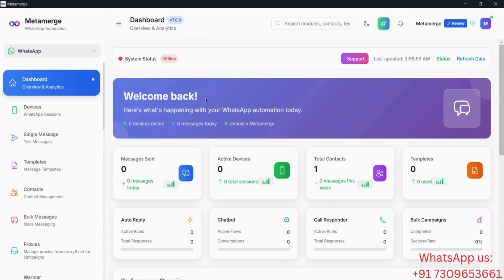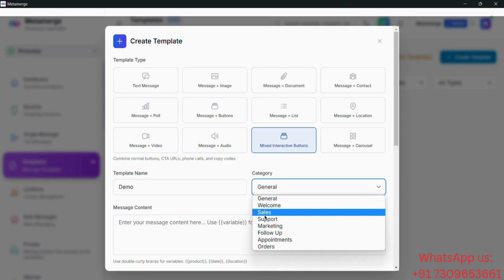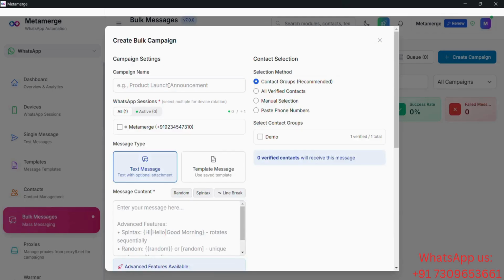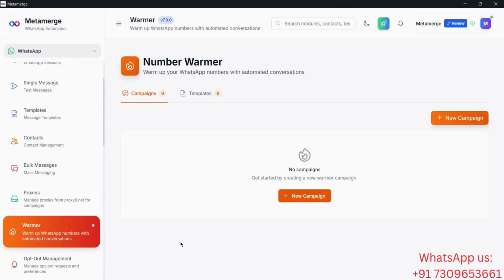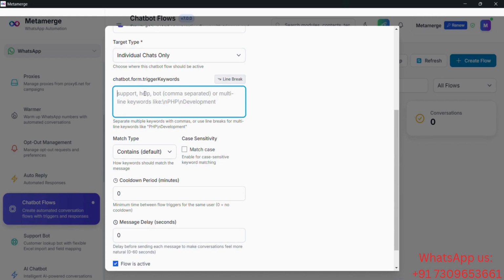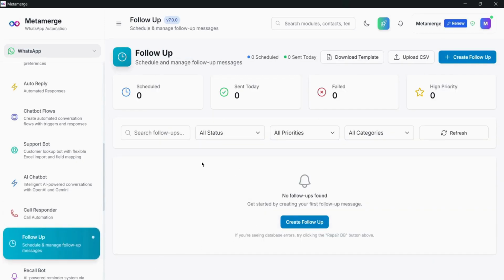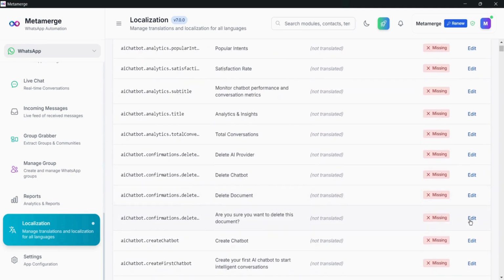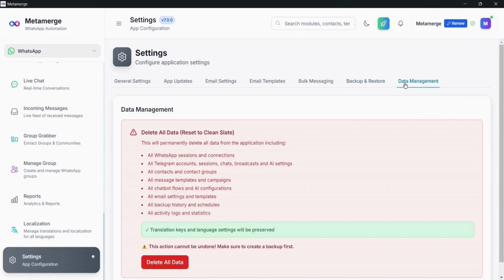Demo of Window Based Software in English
🚀 Boost Your Business with Metamerge WhatsApp Marketing Software 2026!

Looking for the best WhatsApp Marketing Software to grow your business?
Metamerge helps you send bulk WhatsApp messages, automate replies, schedule campaigns, and generate high-quality leads easily.

🔥 Perfect for:
✔ Business Owners
✔ Digital Marketers
✔ Agencies
✔ Sales Teams

✅ Key Features:
• Bulk WhatsApp Messaging
• Auto Reply & Smart Templates
• Campaign Scheduling
• Contact Tagging & Personalization
• Easy Dashboard & Fast Setup

💡 Why Choose Metamerge?
• Save Time & Manual Work
• Increase Leads & Sales
• 100% Business-Friendly Automation

👉 Watch till the end for demo & tips!